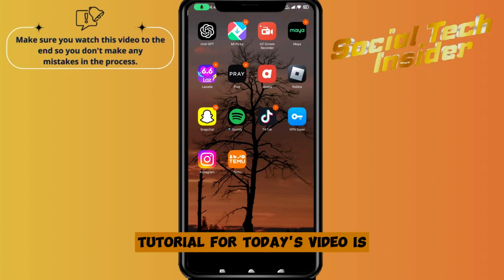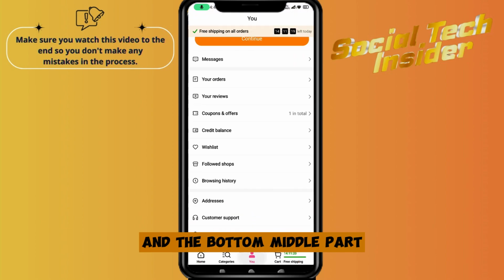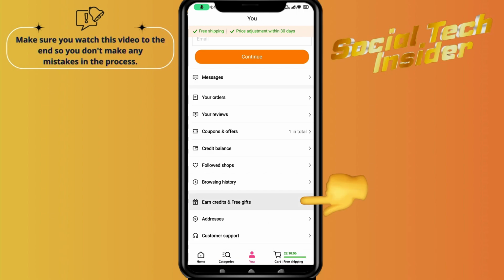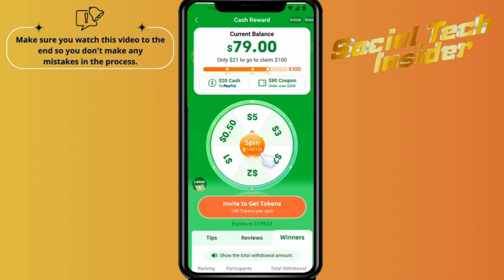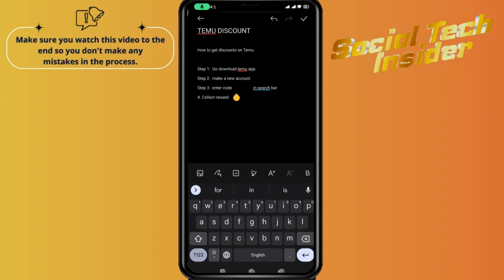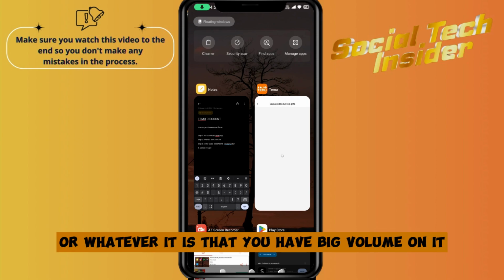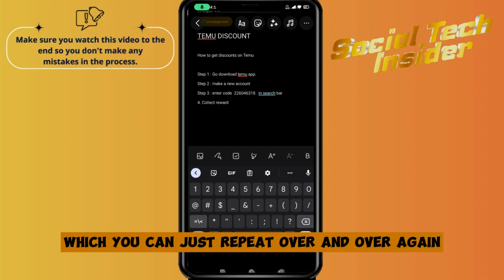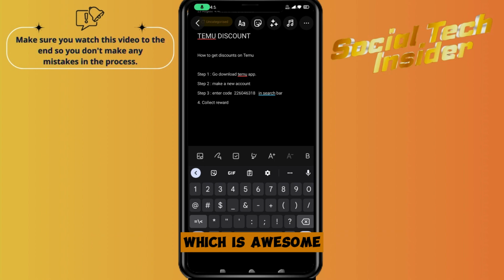How To Get New Users On TEMU | Full Guide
Unlock the secrets to attracting new users on TEMU in this comprehensive guide. Whether you are just starting out or looking to expand your network on TEMU, this tutorial is designed to provide you with the strategies and tools necessary to grow your user base effectively.

📌 In this tutorial, you will learn:

Proven strategies for attracting new users on TEMU.
How to leverage TEMU's features to maximize user engagement.
Tips and best practices for growing and maintaining your TEMU network.